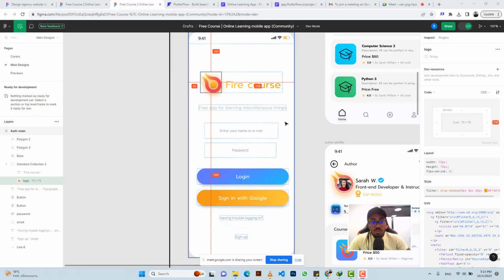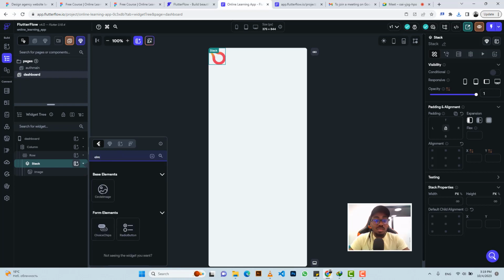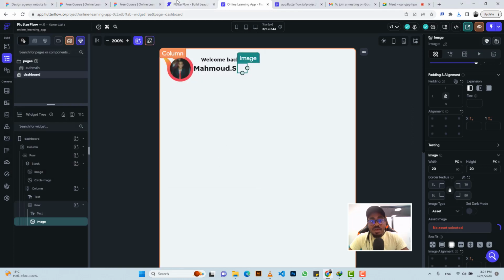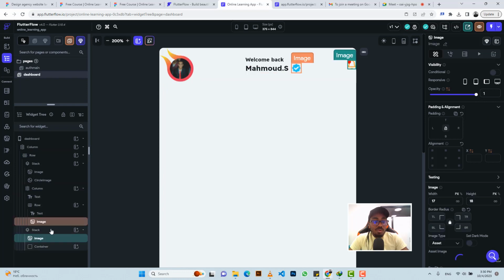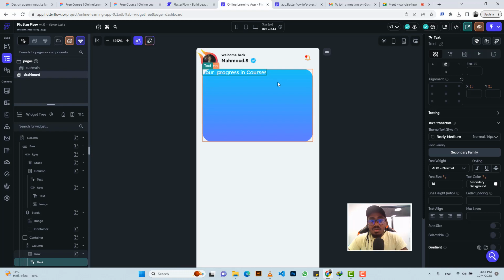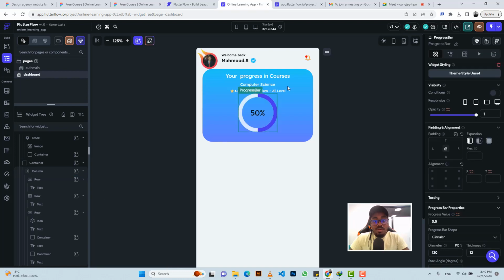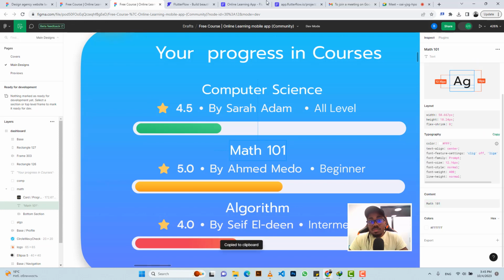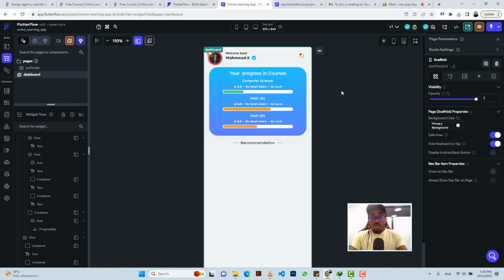How to build an online Learning mobile app without coding using FlutterFlow and Firebase - Part 2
In this course, you will learn how to build an online learning mobile application without writing a single line of code.

You can buy the full course on Selar with the link below (with this you will get the clonable link)

You will learn the rudiments of building responsive mobile apps. The project we will be building is an online learning mobile app where a creator can sign up and publish various courses and students can buy and use the platform after making a purchase in the app.

You will be learning the following things in detail:

✅CRUD (Create - Read - Updated - Delete): This is the fundamental thing every aspiring software developer must learn and understand in order to become a good developer

✅Passing of data from one screen to another: You will learn how to use app state, page state, and component state to pass information from one screen to the other within your application

✅Web publishing: you will learn how to publish the mobile app to the web- Download APK: You will learn how to download the APK version of your completed app

✅View Code: You will learn how to view the code that makes your app run smoothly- Firestore Rules: You will learn how to adjust your firestore rules for improved security

✅You will learn how to convert UiUx designs on Figma into your frontend designs in FlutterFlow

✅You will learn how to integrate Stripe as a payment gateway- You will learn how to handle cart functionality/feature

✅You will learn how to create custom functions for various features in the app

✅Also, you will get the link to clone the completed app which you can use for your business.

Go ahead and purchase the course.

Happy Learning!